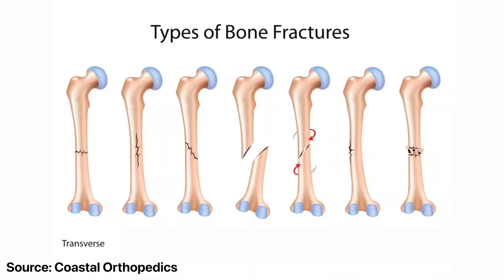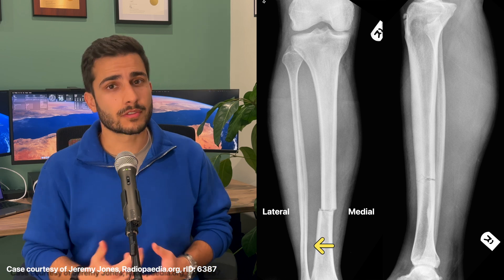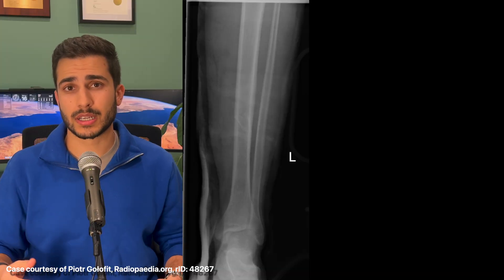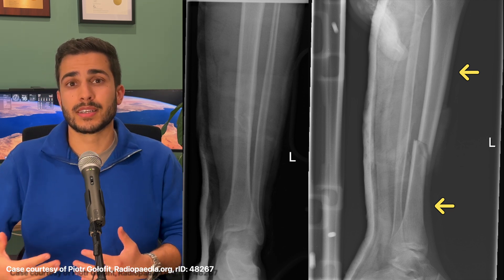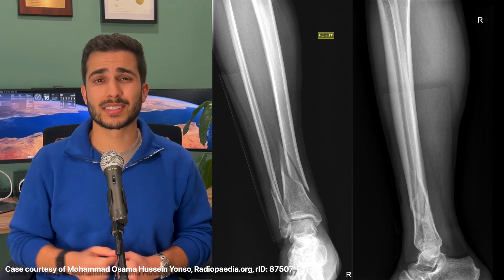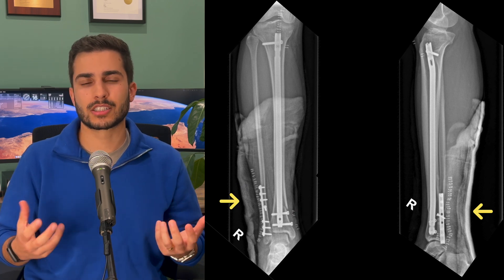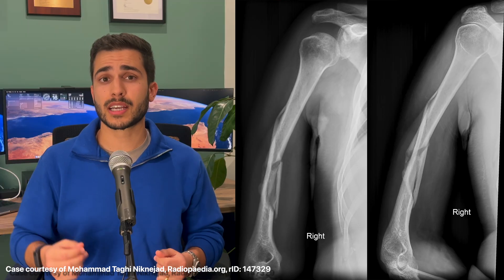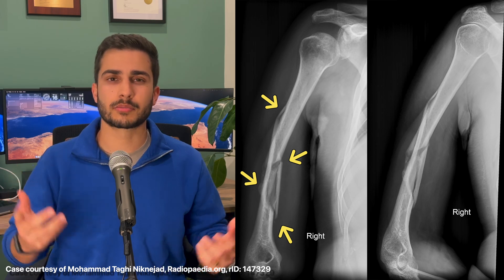Long Bone Fractures: Explained! (+ X-Ray Examples)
In this video I go through and explain the characteristics and radiographic appearance of the different types of long bones, which include: transverse, linear, oblique (non-displaced and displaced), spiral, greenstick, and comminuted fractures.

Oblique Fracture 1: Case courtesy of Piotr Gołofit, Radiopaedia.org, rID: 48267
Oblique Fracture 2: Case courtesy of Jeremy Jones, Radiopaedia.org, rID: 24274
Spiral Fracture: Case courtesy of Mohammad Osama Hussein Yonso, Radiopaedia.org, rID: 87507
Spiral Fracture Post-op: Case courtesy of Mohammad Osama Hussein Yonso, Radiopaedia.org, rID: 87507
Greenstick Fracture 1: Case courtesy of Mohammad Taghi Niknejad, Radiopaedia.org, rID: 65820
Greenstick Fracture 2: Case courtesy of Hidayatullah Hamidi, Radiopaedia.org, rID: 60387
Comminuted Fracture 1: Case courtesy of Piotr Gołofit, Radiopaedia.org, rID: 46128
Comminuted Fracture 2: Case courtesy of Mohammad Taghi Niknejad, Radiopaedia.org, rID: 147329

⌚️ Timestamps:
0:00 - Intro
0:38 - The Different Types
0:51 - Transverse Fractures
1:59 - Linear Fractures
2:13 - Oblique Fractures
4:31 - Spiral Fractures
5:57 - Greenstick Fractures
7:12 - Comminuted Fractures
8:05 - Summary
8:21 - Outro